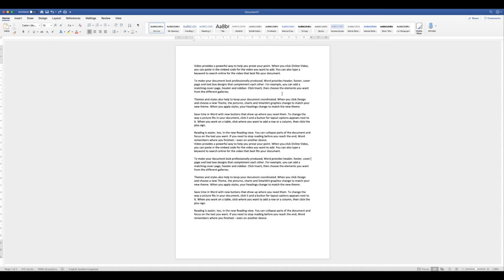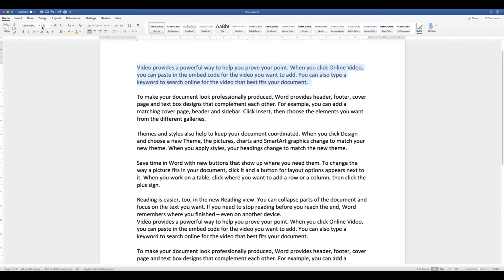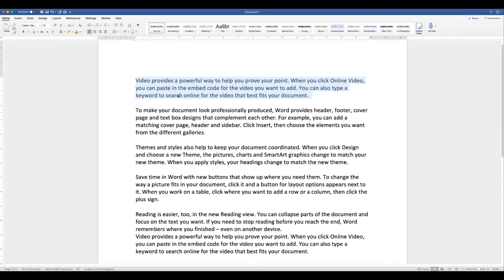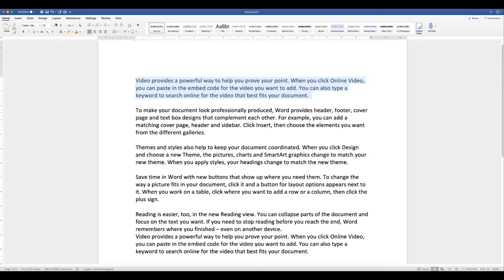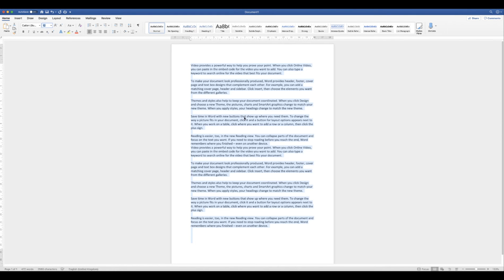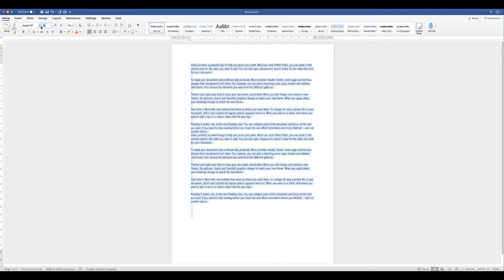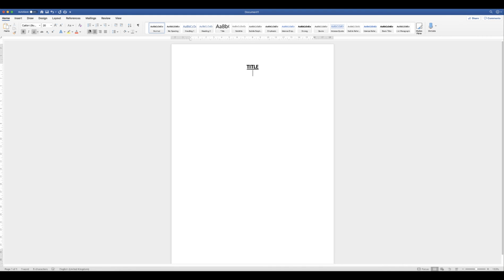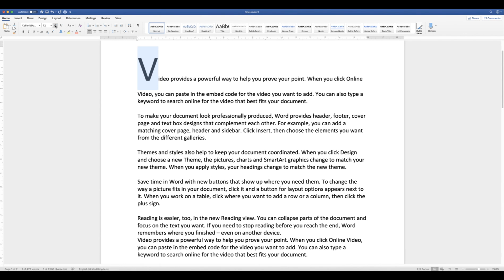How to Change FONT size in WORD | Microsoft Word Tutorials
In this 'How to Change FONT size in WORD' tutorial you will learn several different techniques to change the size of your font in Word.  You can customise your sizes and do not have to use the default sizes given in the dropdown menu.